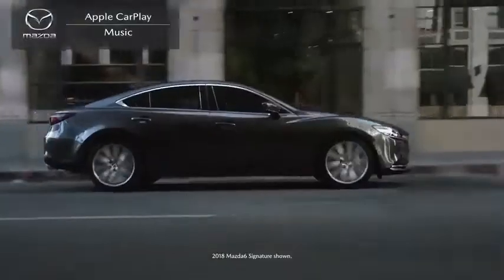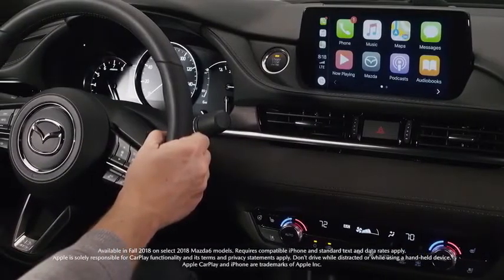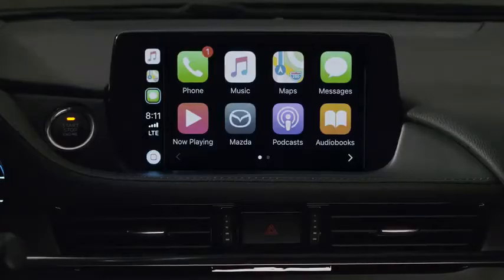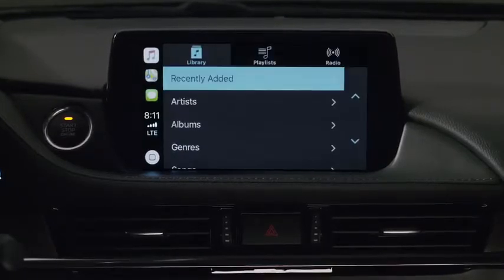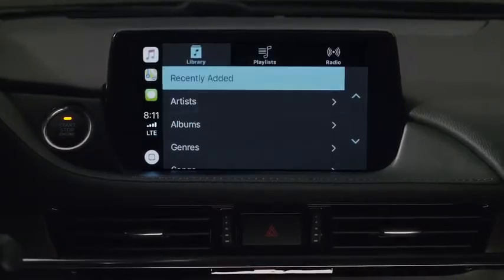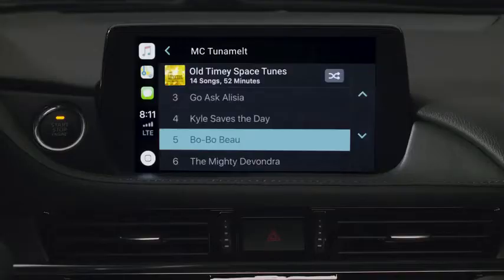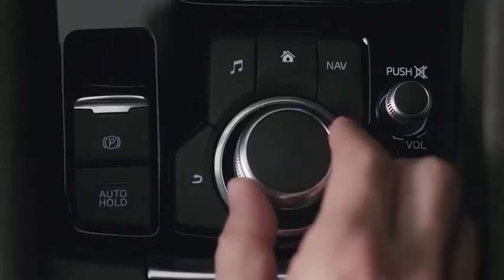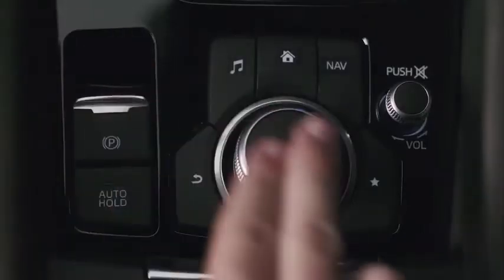Mazda 3 2019 Apple CarPlay™ Music Mazda USA